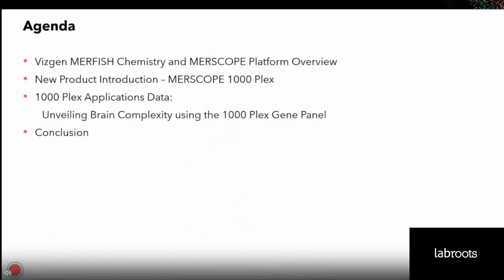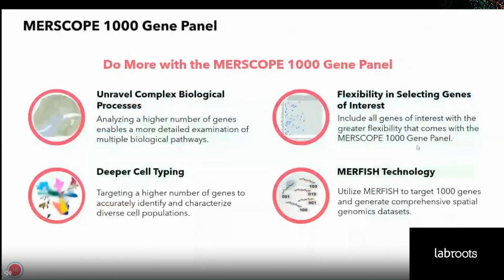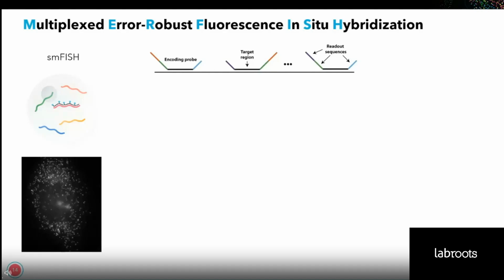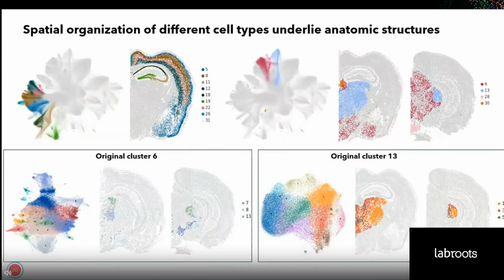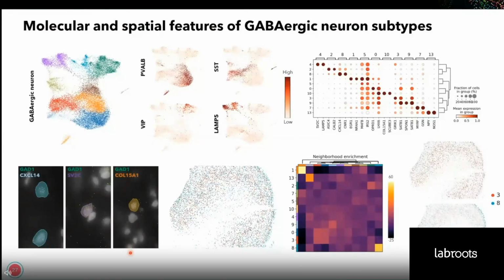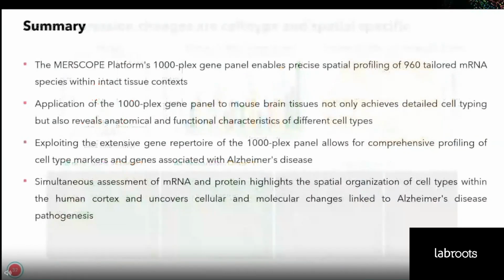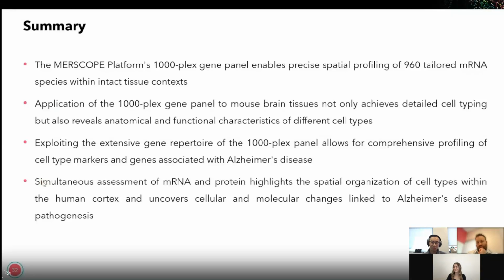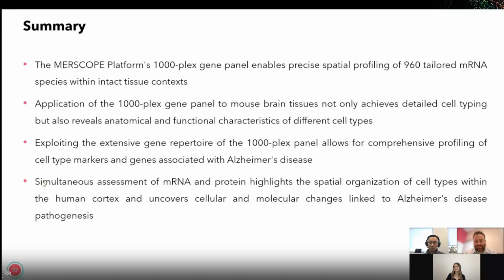Unveiling Brain Complexity with the MERSCOPE® Platform Using 1000-plex Gene Panels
Presented By: Peter Reinhold & Renchao Chen, PhD
Speaker Biography:
Peter has a decade of life science experience across research, sales, and product management. His more recent experience has been as a product manager first at MilliporeSigma managing general laboratory tools, and then managing sample preparation portfolios for sequencing and spatial transcriptomics at Covaris and Vizgen. Peter received a BA in Biology from Eastern Connecticut State University and an MS in Molecular and Cellular Biology from the University of Connecticut.

Renchao Chen is a neuroscientist with a strong interest in developing and applying cutting-edge techniques to solve challenging problems. He is an Applications Development Scientist at Vizgen.

Webinar: Unveiling Brain Complexity with the MERSCOPE® Platform Using 1000-plex Gene Panels
Webinar Abstract:
In this webinar, we will briefly introduce Vizgen’s Vizgen® MERSCOPE® Platform for spatial transcriptomics. Following this introduction, we will showcase the capabilities of MERSCOPE in deciphering the molecular and cellular features of both mouse and human brain tissue under physiological and pathological conditions. We leveraged the vast gene repertoire of a 960-plex gene panel to achieve unprecedented resolution in neuronal and non-neuronal cell types across disparate mouse brain regions, enabling the molecular and cellular features underpinning various anatomical structures to be uncovered. In addition, by profiling brain samples from normal and AD patient, we could identify cell-type and regions specific molecular changes associated with AD pathogenesis.

Learning Objectives
Discover high accuracy and detection efficiency of the  MERSCOPE 1000-plex gene panel
Spatial profiling of mouse and human brain with 1000-plex gene panel reveal molecular architecture of the brains
Understand how spatial technologies can help uncover the molecular/cellular changes in degenerative disease, such as Alzheimer's disease